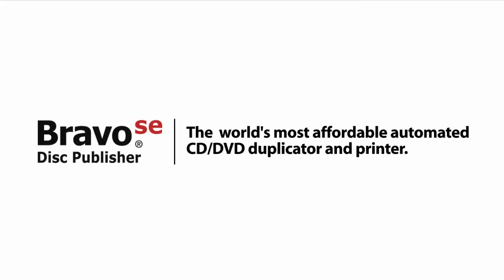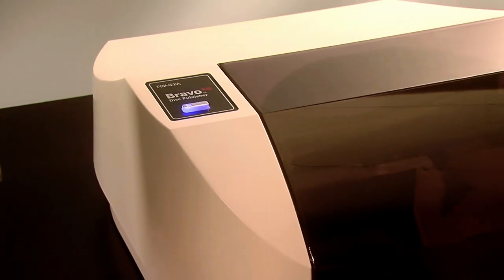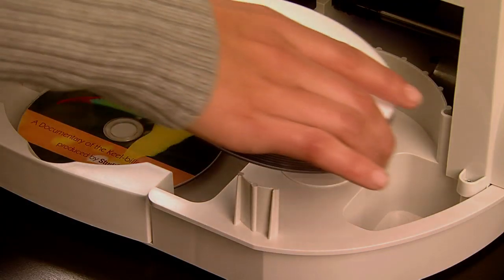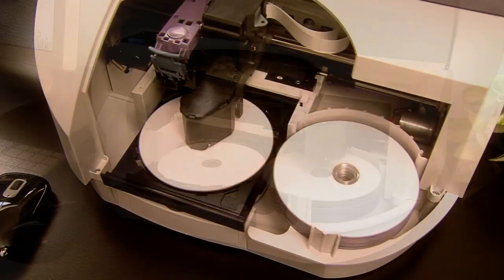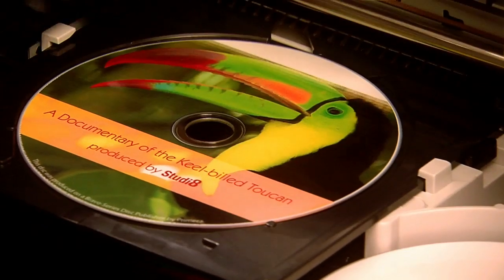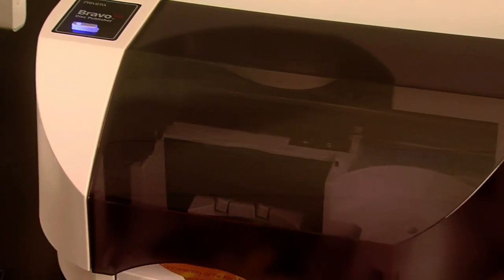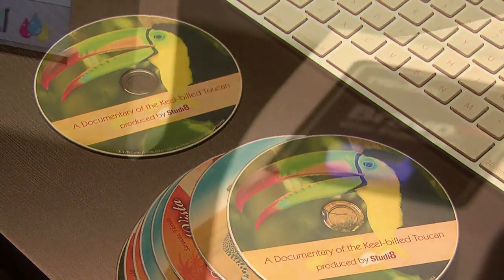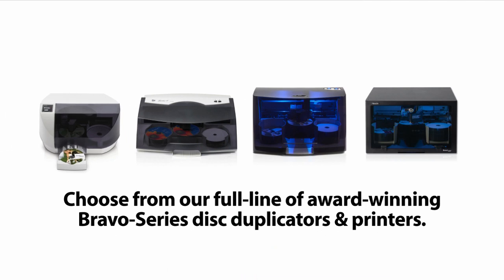Print and Duplicate CD's and DVD's with Primera's Bravo SE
Bravo SE is an "all-in-one" disc publishing system. It combines fast, automated robotic CD / BD / DVD duplication along with full-color, 4800 dpi direct-to-disc printing - all in one compact, desktop unit.

Bravo SE is ideal for producing either one at a time, unique discs or jobs of up to 20 discs at a time. Models include both Windows-based PC and Mac duplication software.